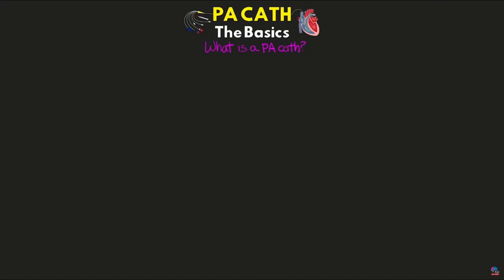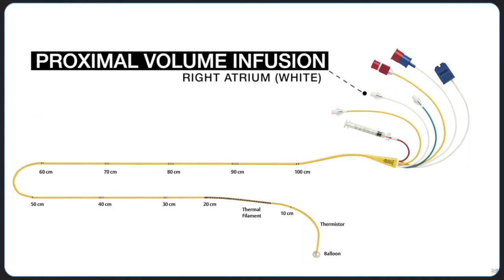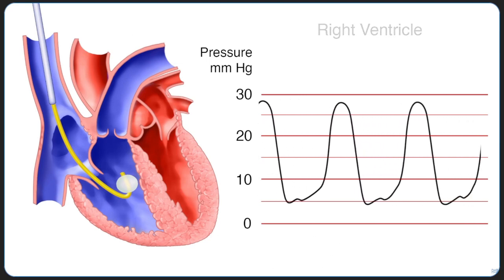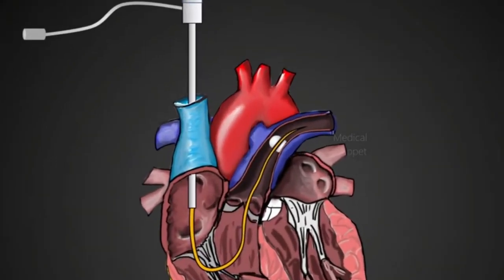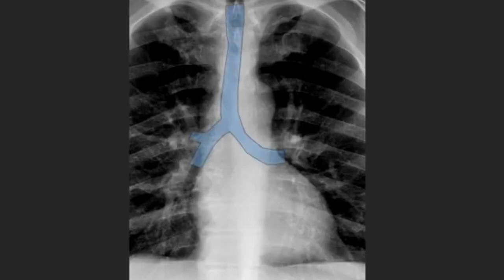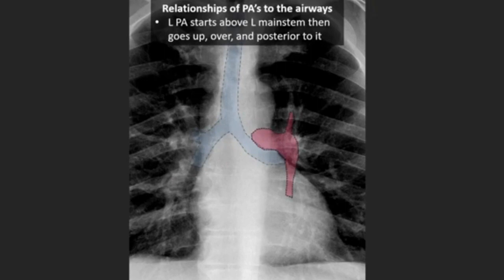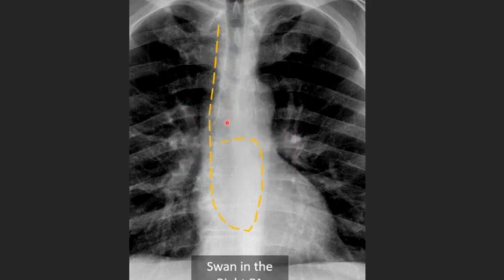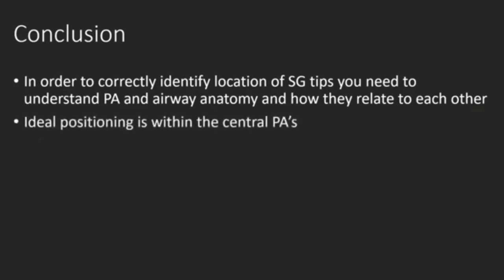Basics of Pulmonary Artery Catheter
This covers the basics of Pulmonary Artery Catheter, insertion and placement guide.